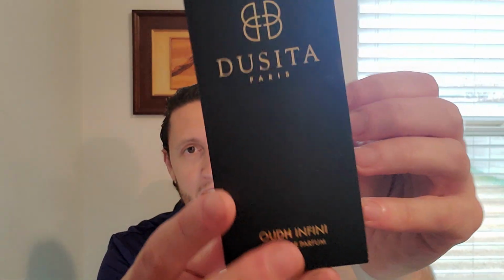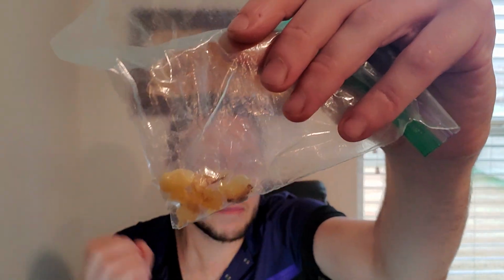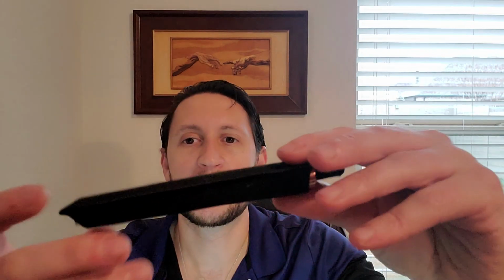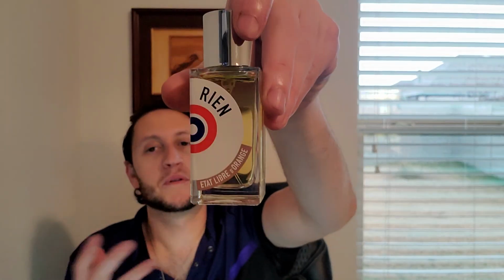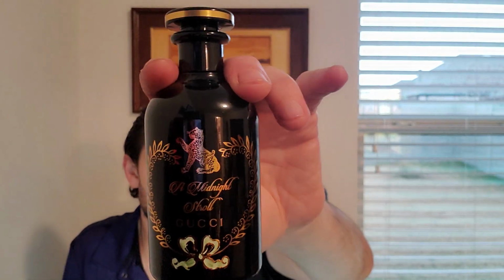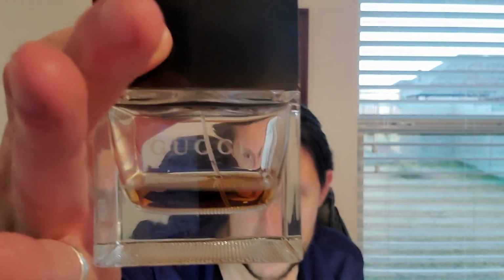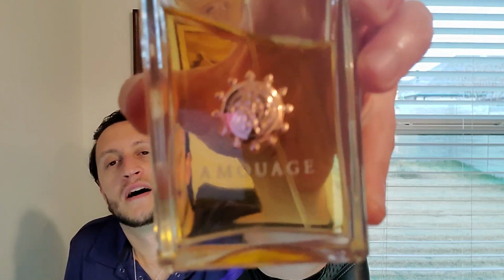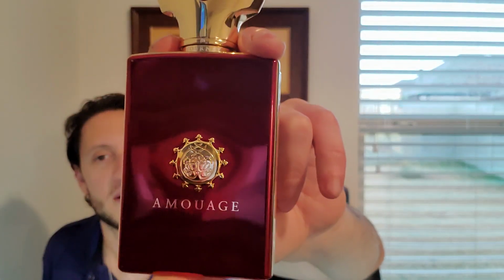This is NOT a top ten! My favorite Olibanum / Incense Fragrances in my collection!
Here are my favorite incense fragrances in my collection... Enjoy!

Tauer Incense Extreme
Amouage Dia Man
Amouage Interlude Man
Amouage Journey Man
Amouage Epic Man
Amouage Jubillation XXV
Roja Dove Sultanate of Oma
Comme de Garcons 2 Man
Gucci Envy
Gucci Pour Homme I (2003)
Bentley for Men Absolute
Gucci A Midnight Stroll
Dior Sauvage Parfum
Etat Libre D'Orange Rien
J. Casanova Pour Homme
Jacques Fath Pour L'Homme
Diptyque Eau Duelle
House of Matriarch Devotion
L'Artisan Parfumer Timbuktu
Zadig&Voltaire This is Him!
Armani/Privē Bois D'Encens